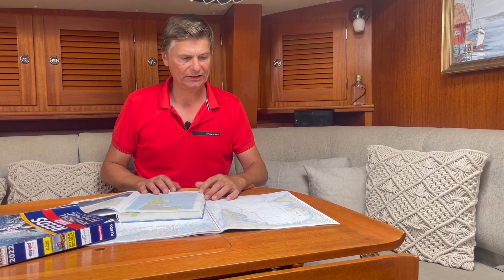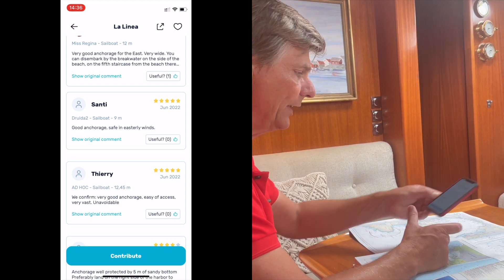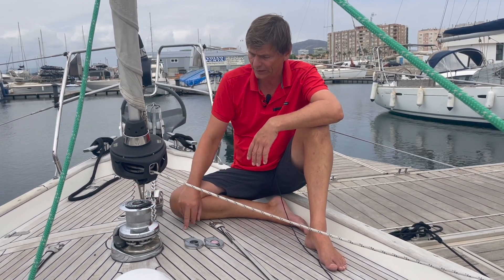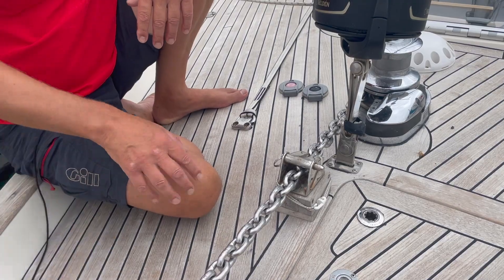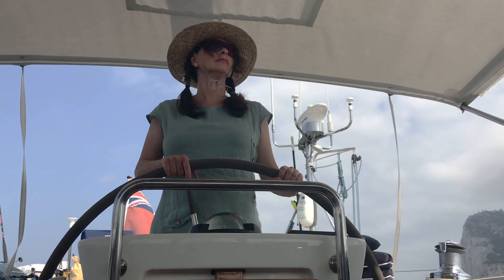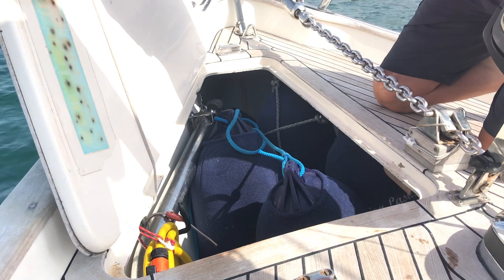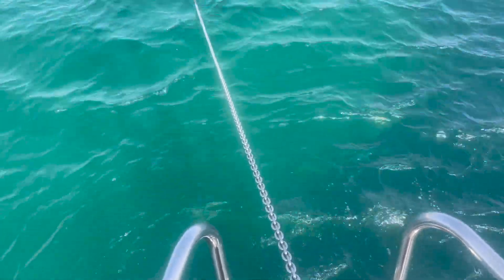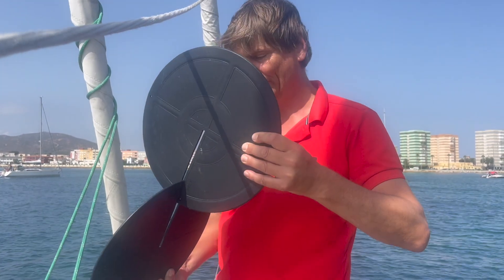Anchors and Anchoring Techniques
Discussing Anchoring on Hallberg-Rassy 46 Regina Laska, talking about various anchor types (Rocna, Vulcan, Spade, Fortress etc), anchor chains, anchor hook (Mantus), snubber and how to use the Furuno Bottom Discrimination Sounder BBDS1 to find the right bottom. Anchor alarm with Furuno GP33 and setting the anchor sail (Lundh Sails anchor plow)